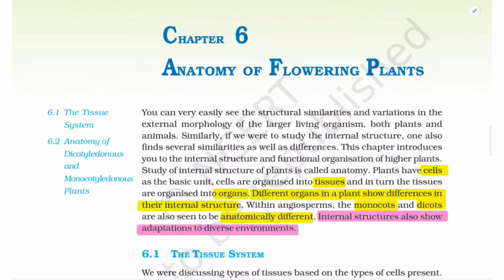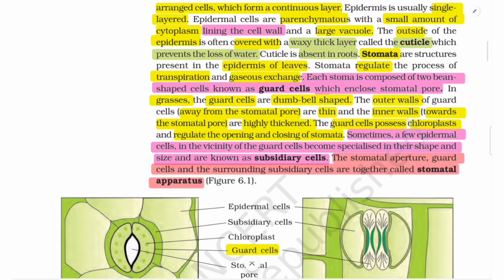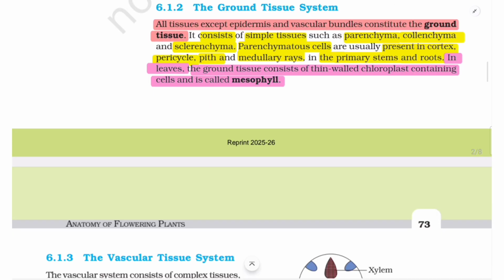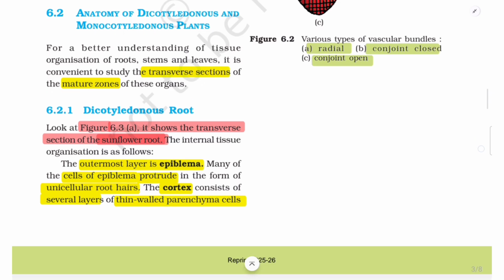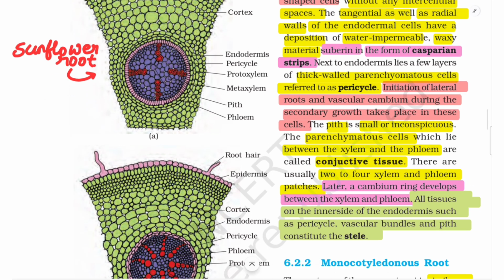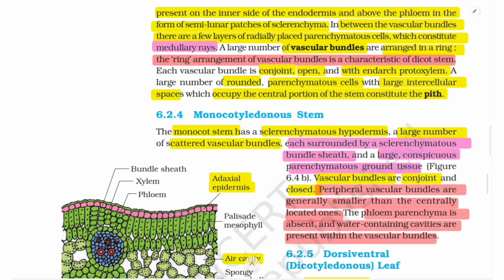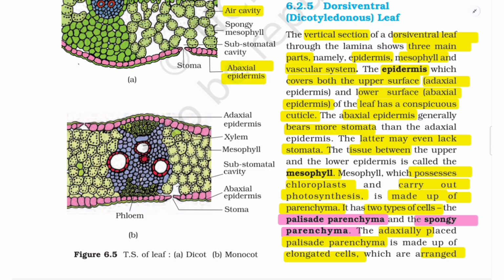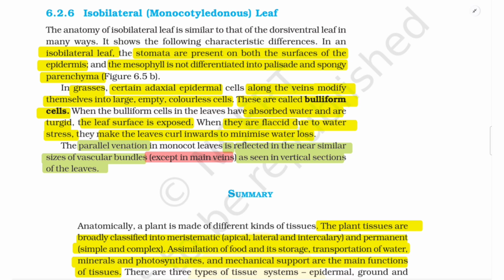Anatomy of Flowering Plants 🎧 | NCERT Biology Class 11 | Line by Line Reading | NEET 2026 Podcast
Welcome to our NCERT Biology Reading Series 🎧
In this episode, we’re reading Chapter – Anatomy of Flowering Plants (Class 11 Biology) line by line from the latest NCERT, with highlighted important points for NEET 2026 aspirants. 🌿

Listen like an audiobook or podcast and understand every concept clearly — from tissues to the anatomy of dicot and monocot stems, roots, and leaves.
Perfect for students who prefer visual learning through highlighted NCERT and audio learning while revising.

✨ What you’ll get in this video:
- Full NCERT line-by-line reading of Anatomy of Flowering Plants
- Highlighted NEET points explained clearly
- Calm podcast-style narration
- Perfect for revision & multitasking learners

🎧 Type: NCERT Audiobook / Podcast
🎯 Chapter: Anatomy of Flowering Plants – Class 11 Biology
🎓 Exam Target: NEET 2026